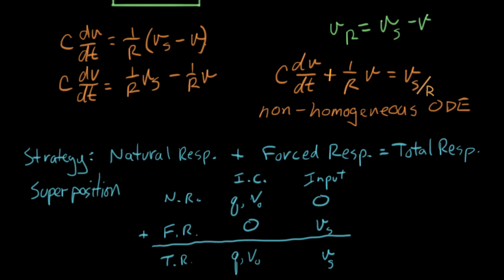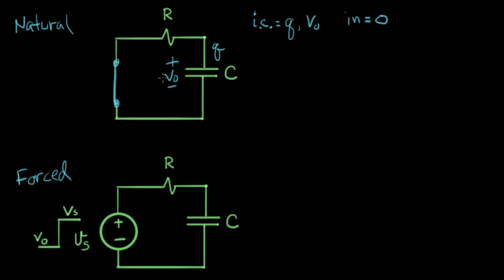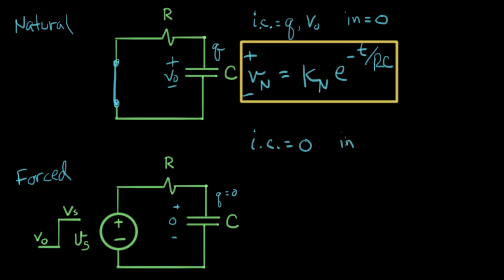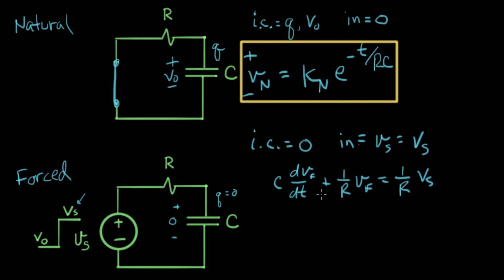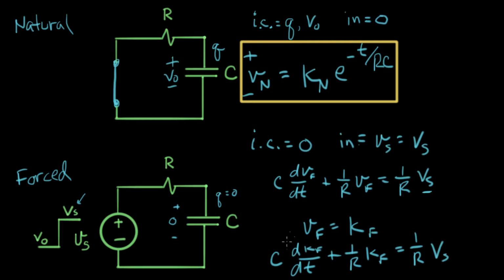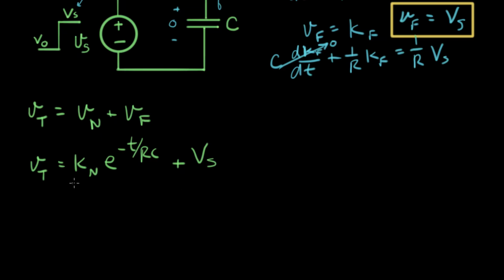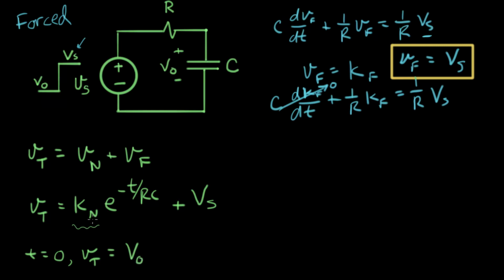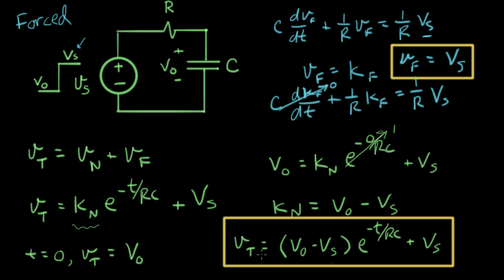Electrical engineering - RC step response solve 2 of 3